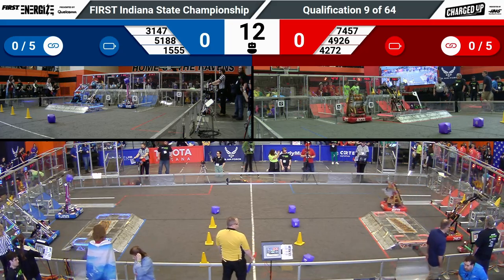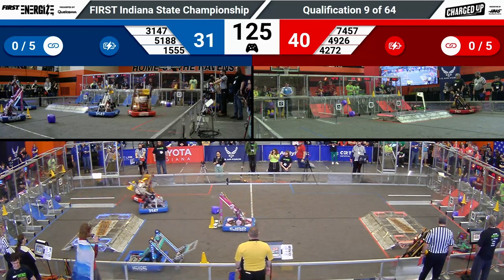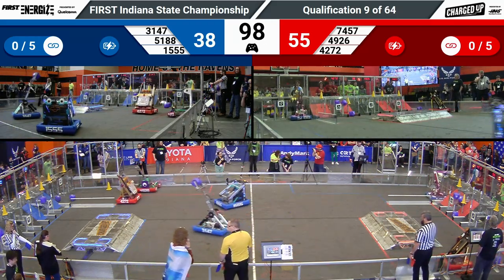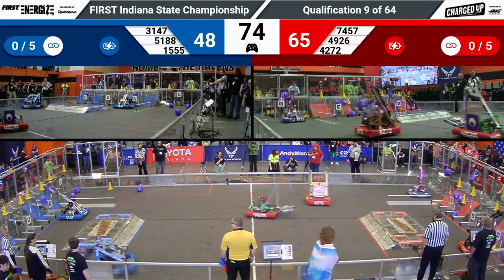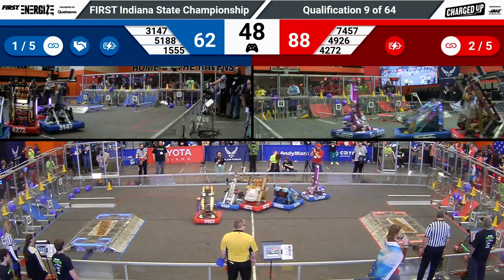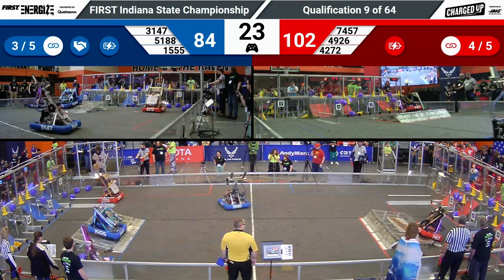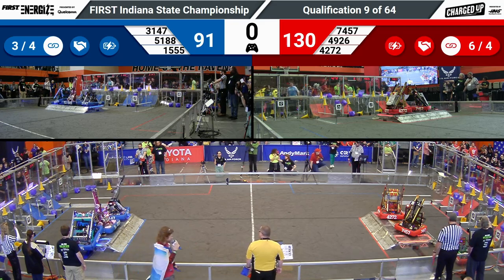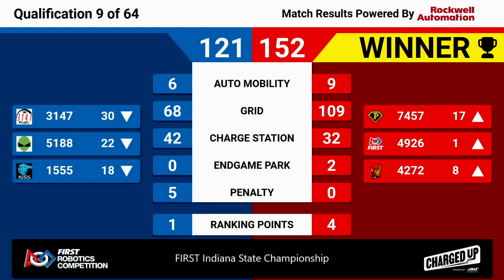2023 Indiana State Championship Quals 9